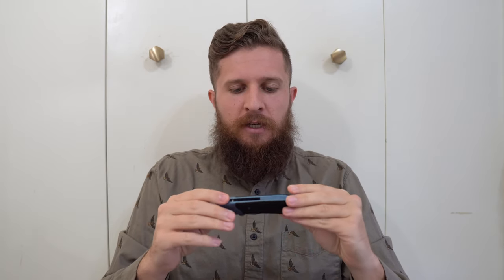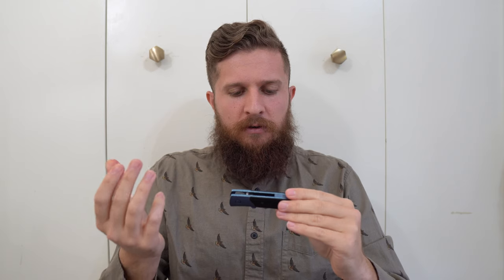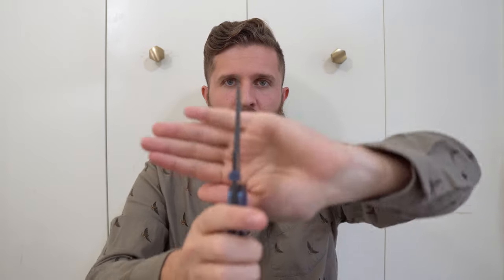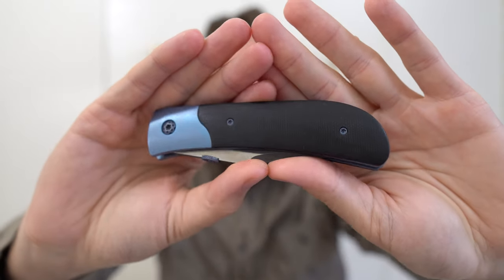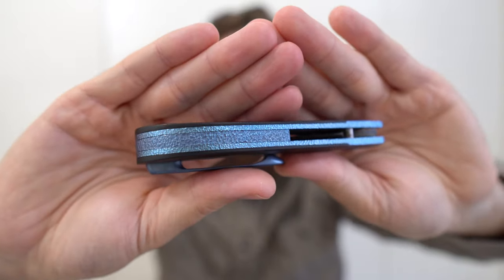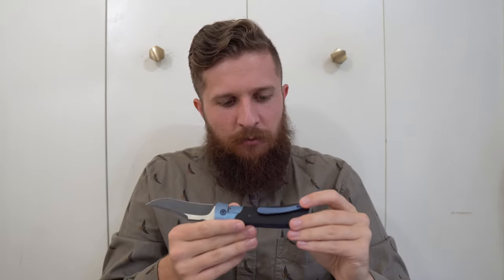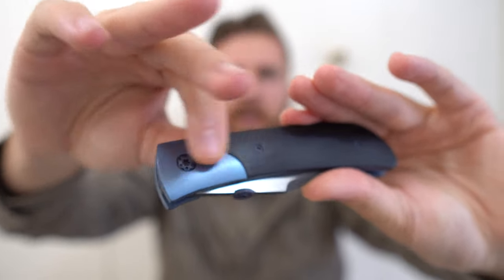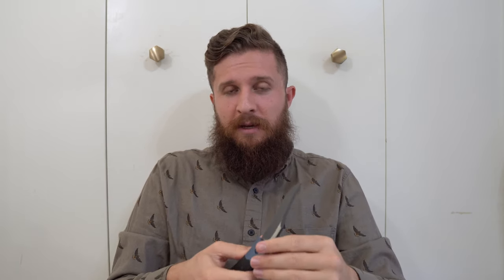Doyle Knives Jack Pine Savage First Impressions!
In this video I provide my first impressions of the Doyle Knives Jack Pine Savage which was loaned to me for review by my friend Jason of the Millie PM2 Para3 club. His links are below.